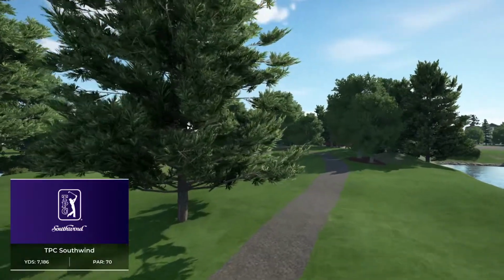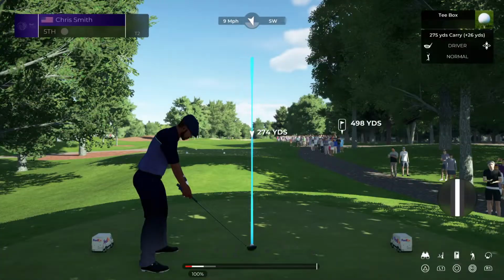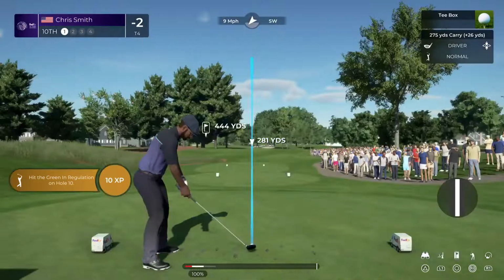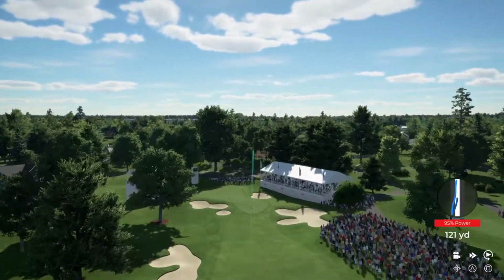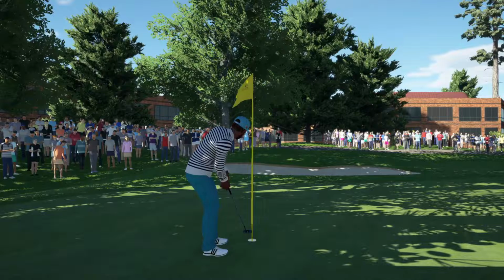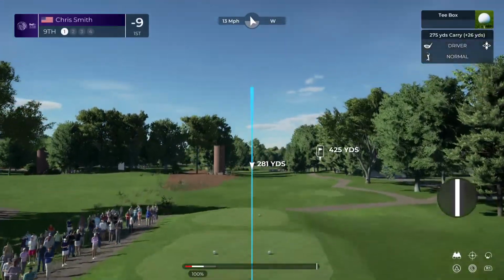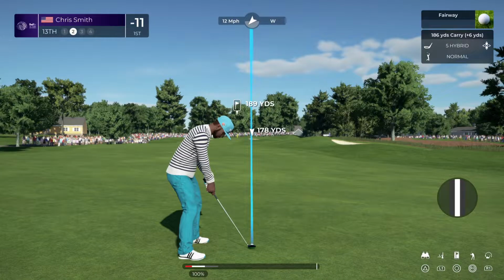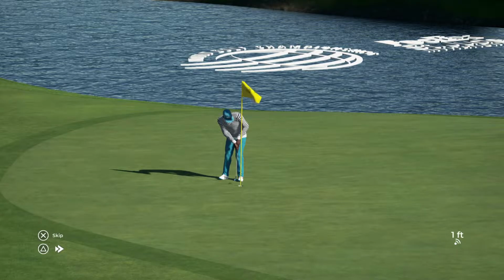PGA TOUR 2K21_WGC St. Jude Invitational